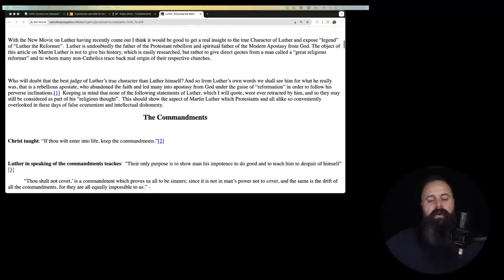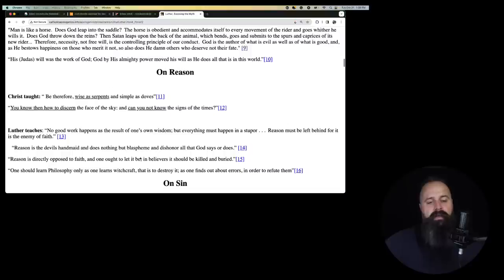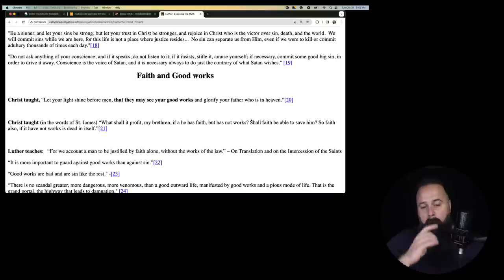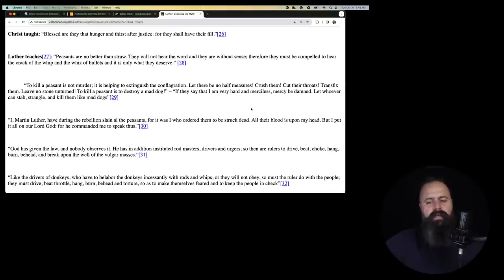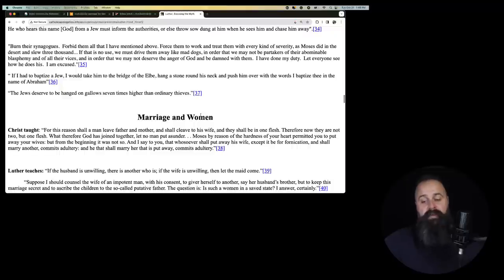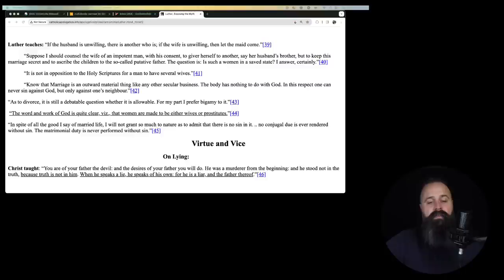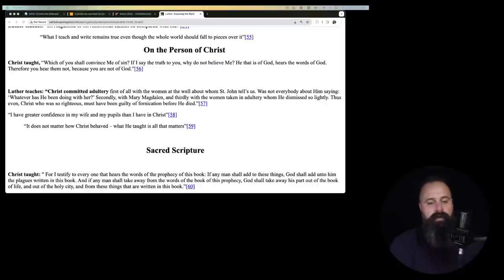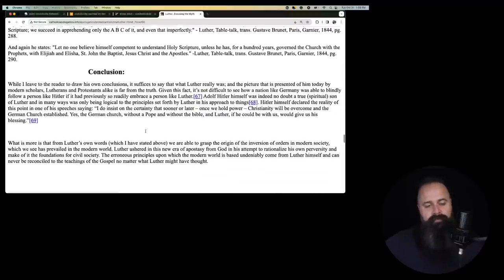EXPOSED: the Myth of Martin Luther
SSPX BOOK